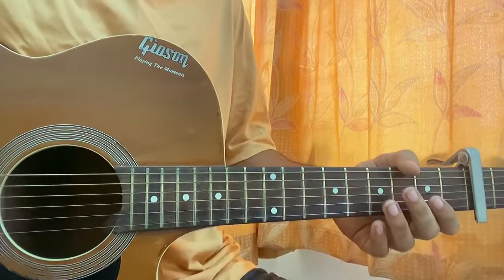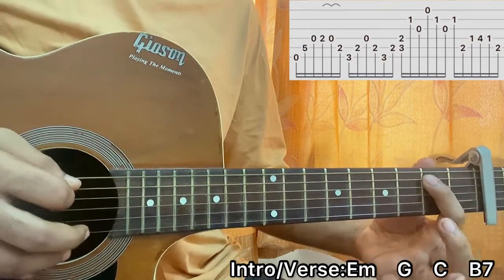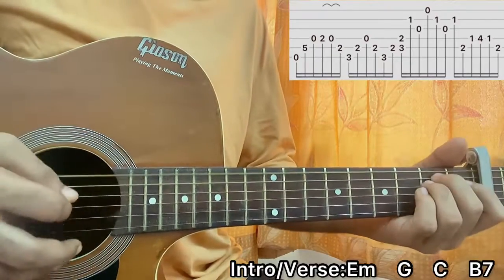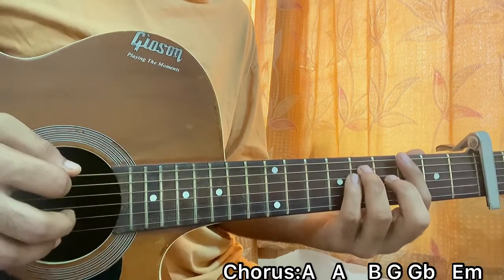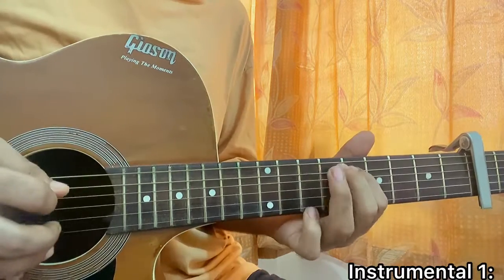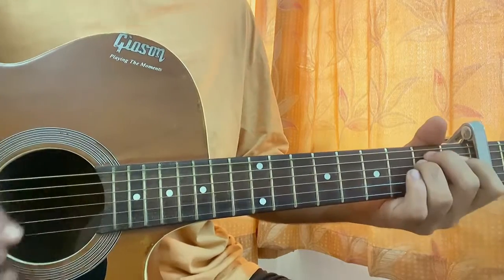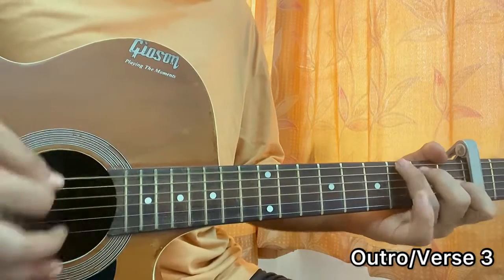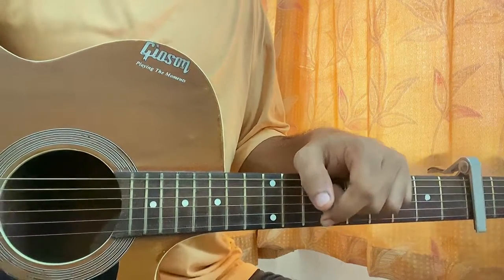Jack White - All Along The Way //Guitar Tutorial, Lesson, Main Riff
All Along The Way - Jack White Easy Guitar Tutorial/Lesson.

In this video, I'm gonna show you to how to play "All Along The Way"  by Jack White

Peace Out:)